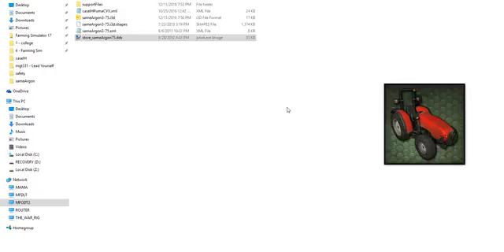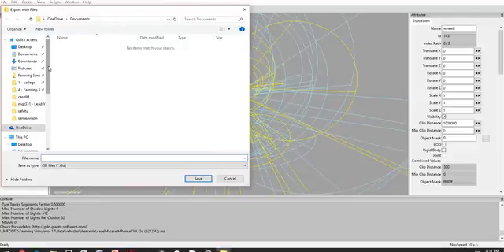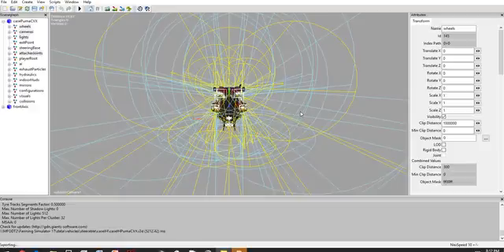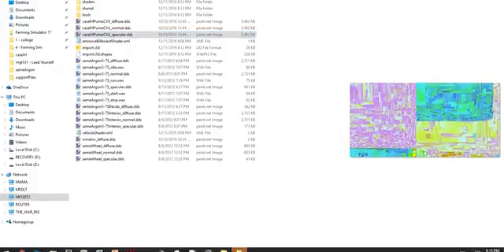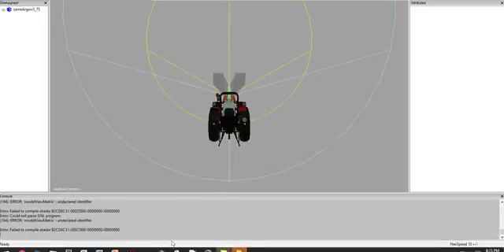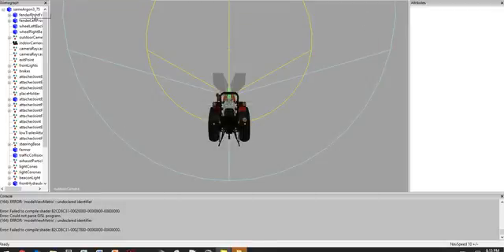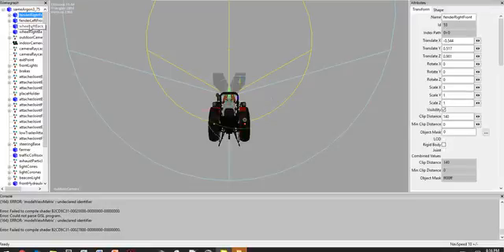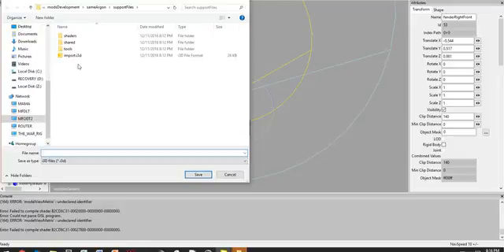FS17 Same Argon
Converted the Same Argon from FS13. This is a ten minute intro of the basic set-up for converting. I mistakenly had a limitation on my recorder; therefore, it cuts off at the end. This is dedicated to Mr and Mrs Angotti with Angotti Farm Toys